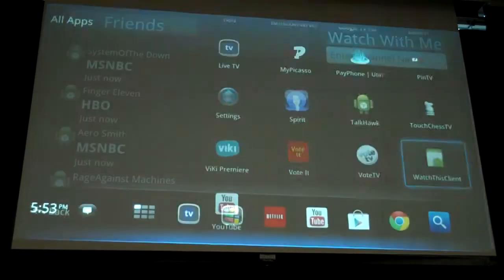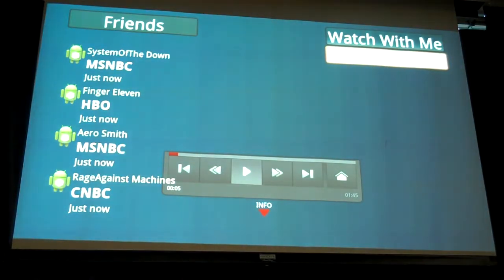Team 16 - Watch With Me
David Huang: "Randomly tuned into channel *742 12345* and a good show is on right now? Spread the good word to your friends!"

Google TV Hackathon, April 20-22, Mountain View, CA.